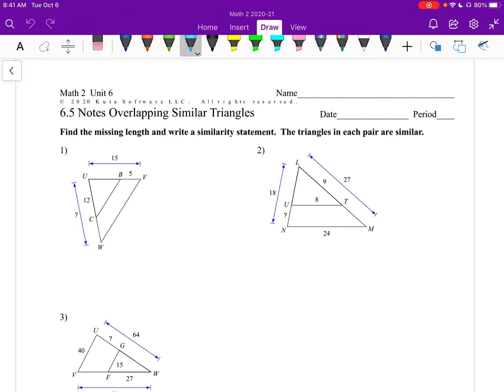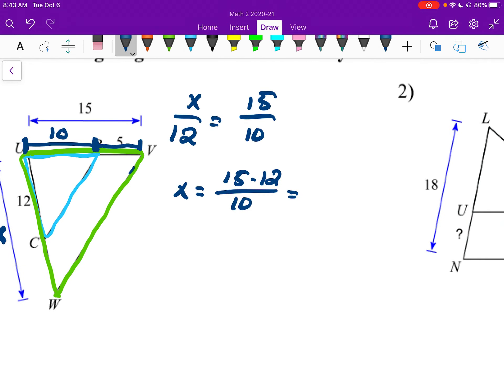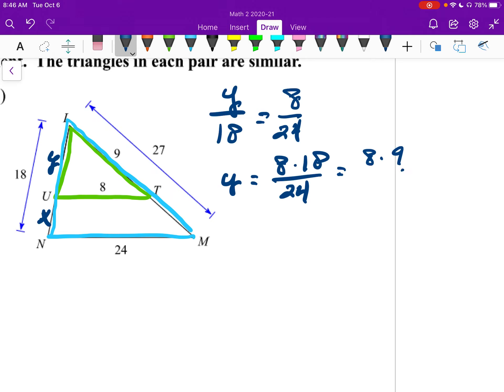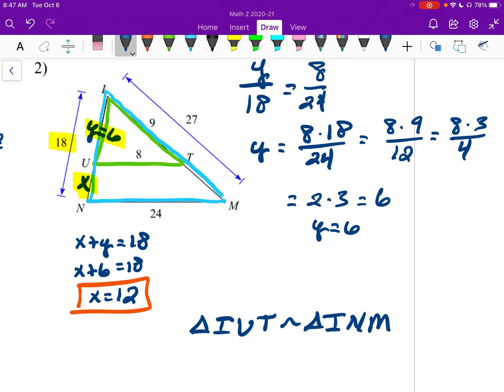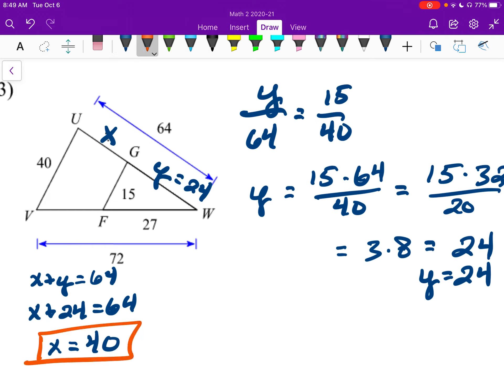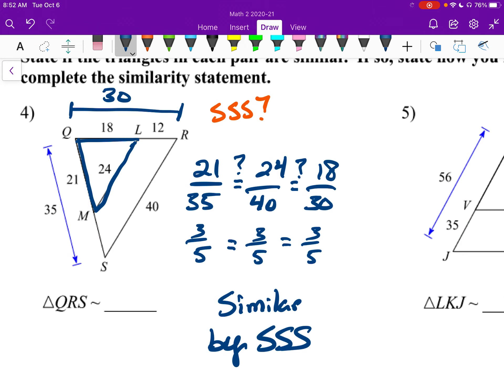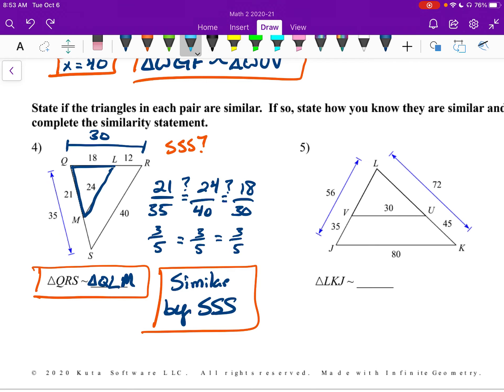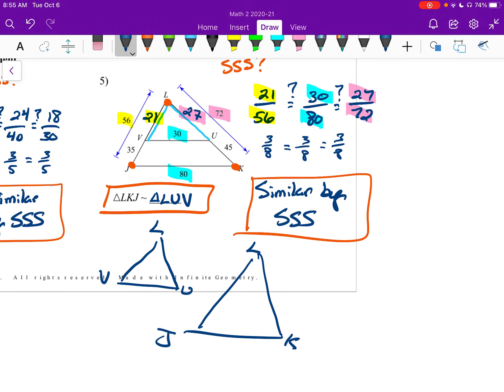Math 2 - 6.5 Overlapping Triangles